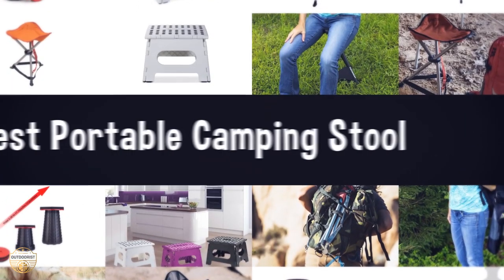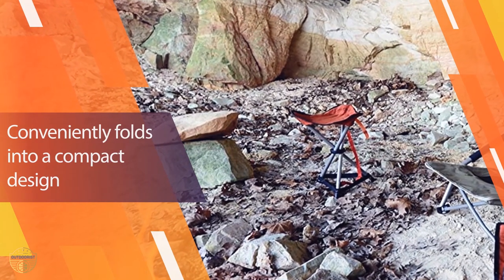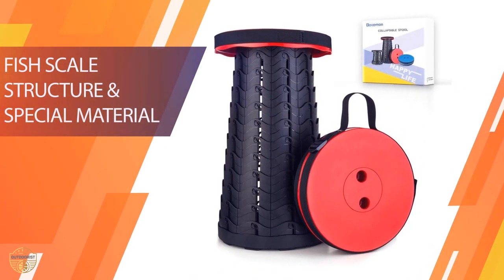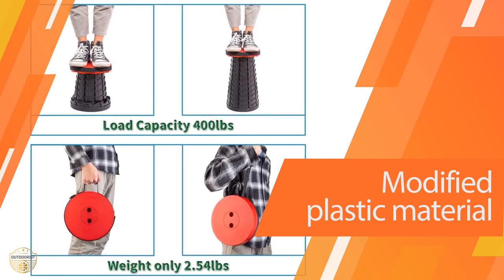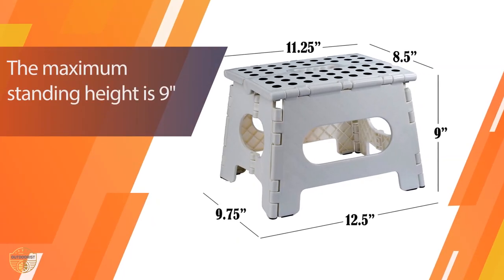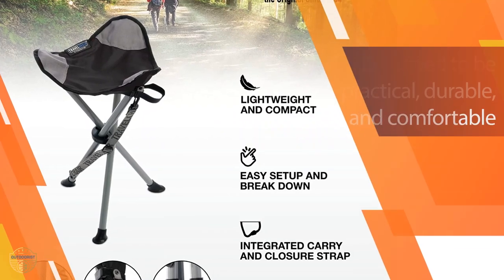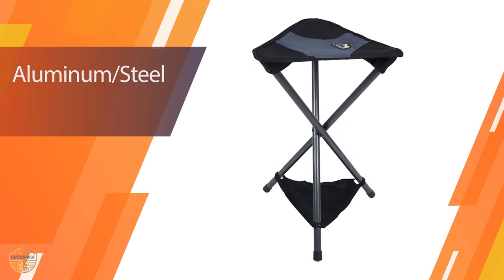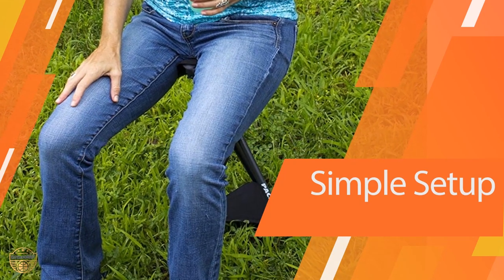Top 5 Best Portable Camping Stools Review in 2023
Best portable camping stool featured in this Video:
0:20 NO. 1. ALPS Mountaineering Tri-Leg Stool
1:05 NO. 2. Boreeman Upgraded Folding Stool
1:48 NO. 3. Handy Laundry Folding Step Stool
2:28 NO. 4. Travel Chair 1389VBK Slacker Chair
3:16 NO. 5. GCI Outdoor PackSeat Camping Stool

What is a portable camping stool?

A portable camping stool is a small, lightweight stool that can be easily moved from one location to another. These stools are ideal for use when camping, hiking, or travelling.

What is the best portable camping stool?

If you are looking for the top portable camping stool, then you are in the right place. Because we are here to help you in this regard. The Outdoorist team strives to collect as much information as possible, read tons of reviews from actual users and finalize the product selection based on different factors like quality, price, the reputation of the manufacturers, etc. Please let us know if you have something in your mind in the comment section.